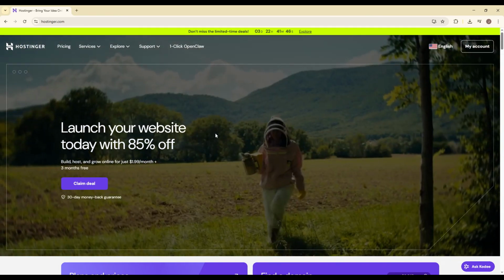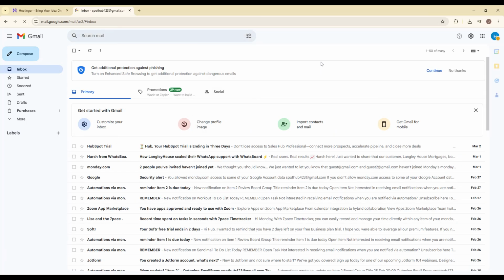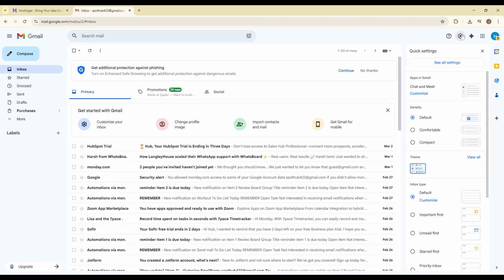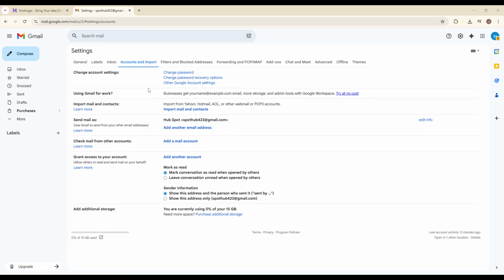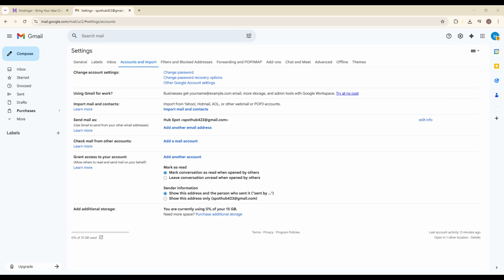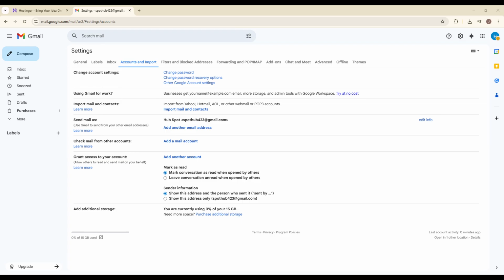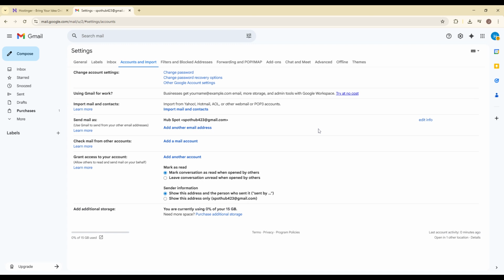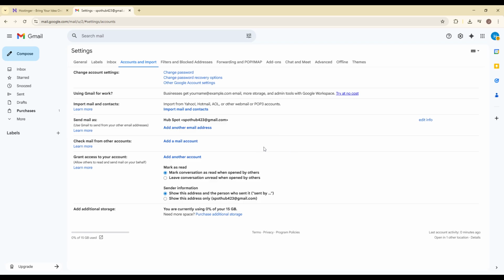How To Add Your Hostinger Business Email In Gmail (2026 Easy Guide)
This step-by-step guide covers POP3 and SMTP settings setup from start to finish.

Timestamps:
0:00 Introduction
0:21 Open Gmail & Access Settings
0:42 Go To Accounts And Import
1:00 Add A Mail Account
1:24 Enter POP3 Settings
2:02 Configure Sending (SMTP)
2:36 Verify Email Address
2:52 Final Setup & Outro